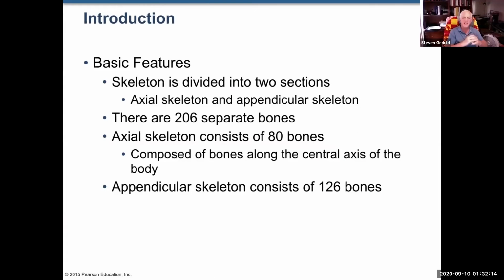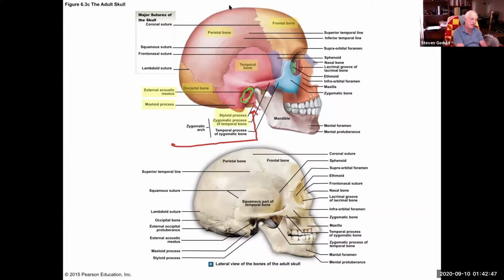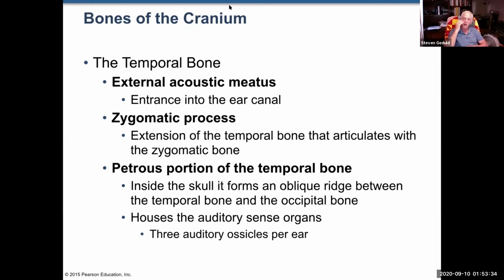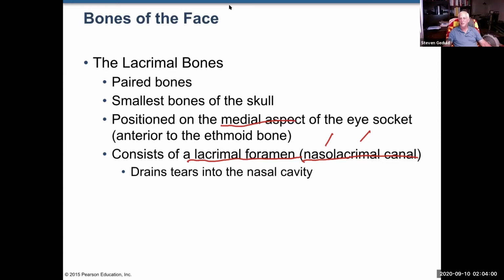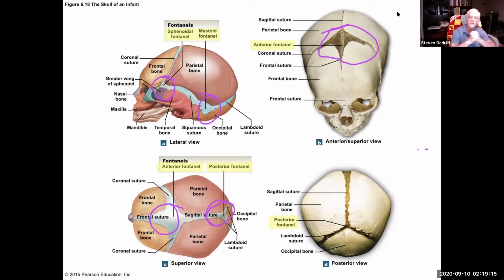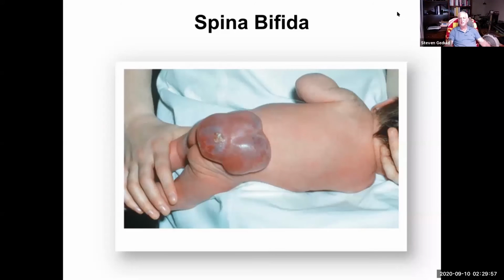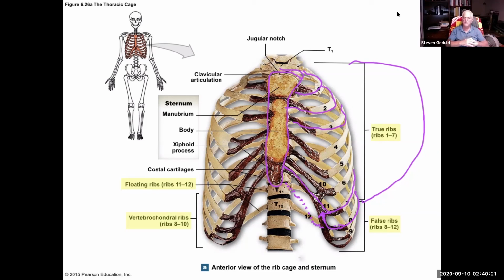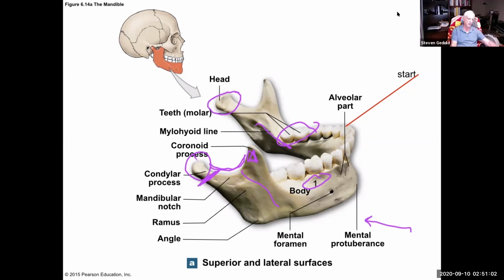Human Anatomy Chapter 6